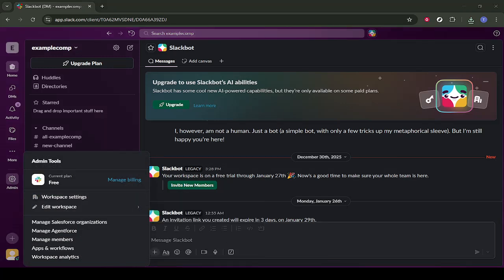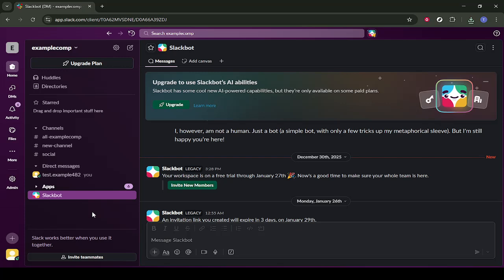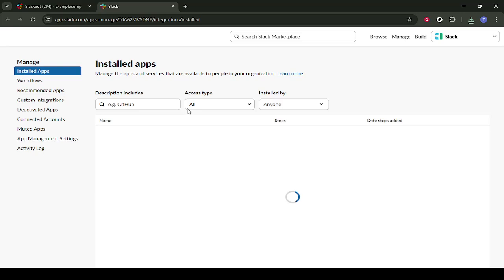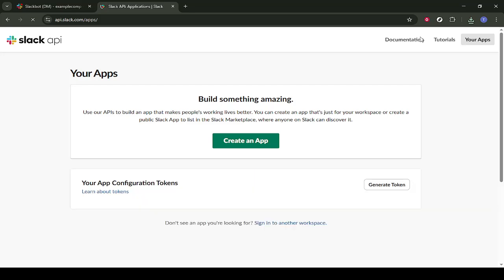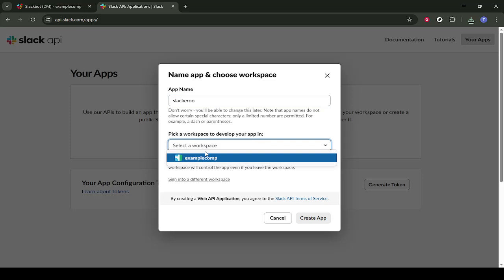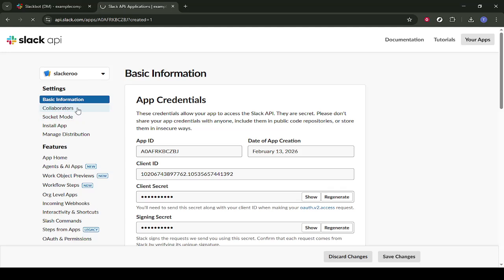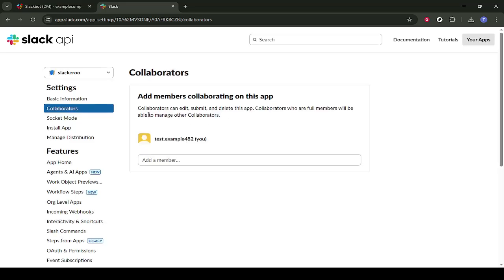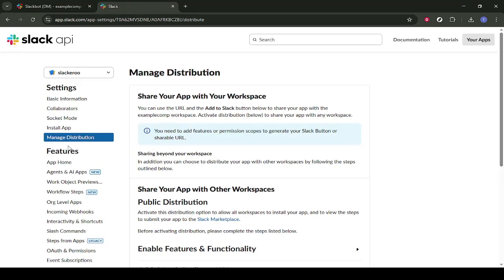How To Build A Slack App [2026 Guide]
In today's video we cover: slack app development, build slack app, slack api tutorial, creating slack apps, slack integration guide, app development tips, coding for slack, slack bot tutorial, slack app guide, programming slack apps, slack app examples, slack development tools, beginner slack apps, slack tutorial, tech tutorials, software development, coding tutorials, app programming, slack features

-Google Drive
-Google Meets
-Google Sheets
-Google Chrome
-Google Forms
-Google Gmail